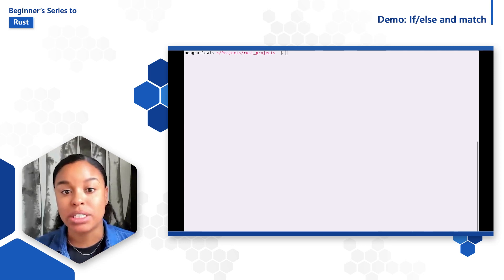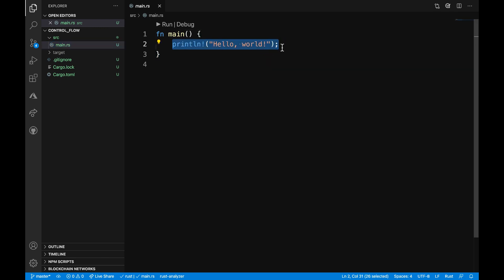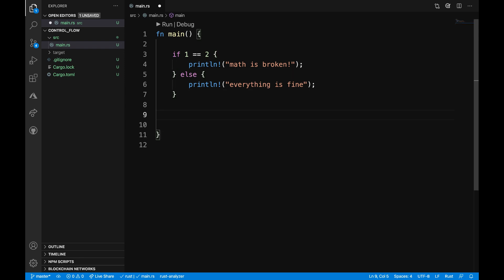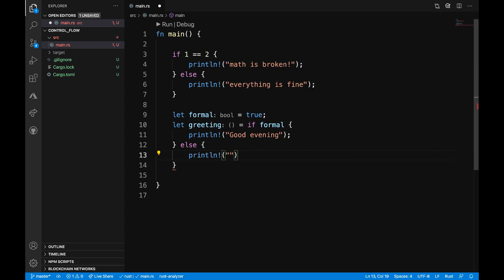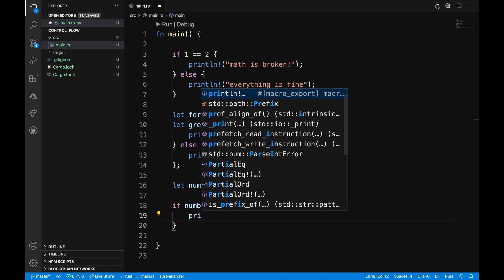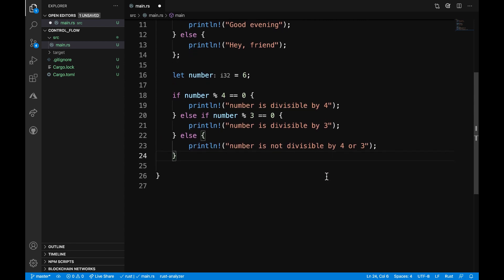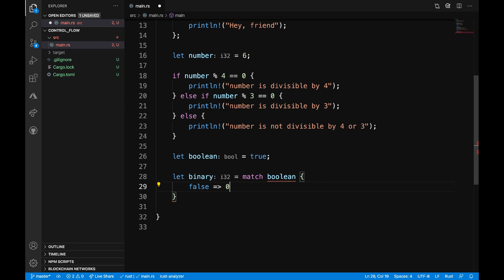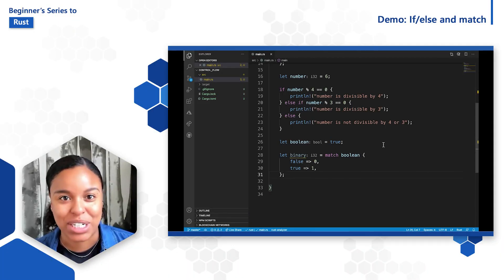Demo: If/else and match [20 of 35] | Rust for Beginners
See how to create if/else and match statements in Rust.